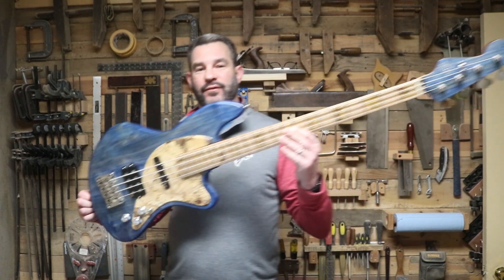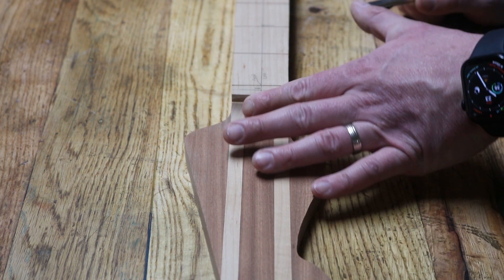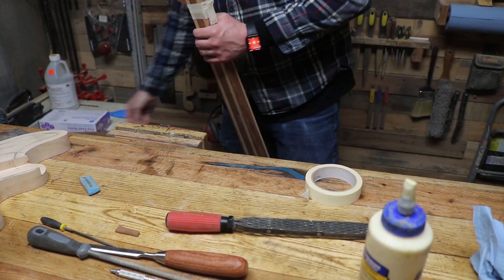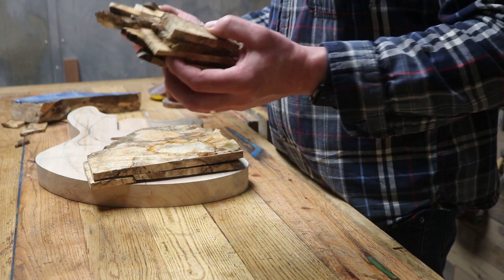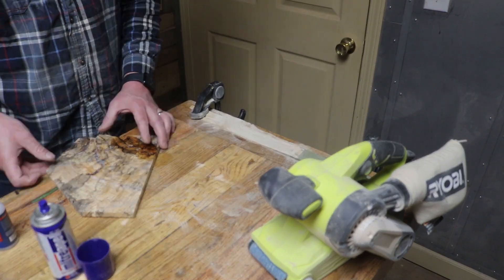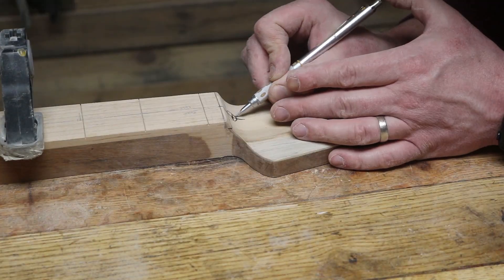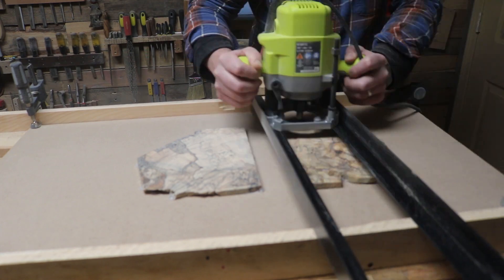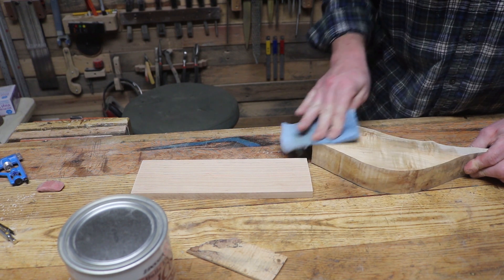Scratch Built Custom Bass Guitar Build Ep 3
In this episode I veneer the headstock, redesign the pickguard shape and install custom spalted pecan block inlays to match the pickguard.  I end up completely wrecking the fret slots along the way.